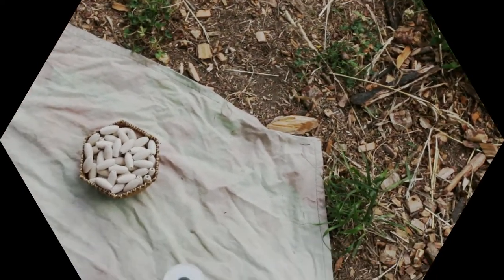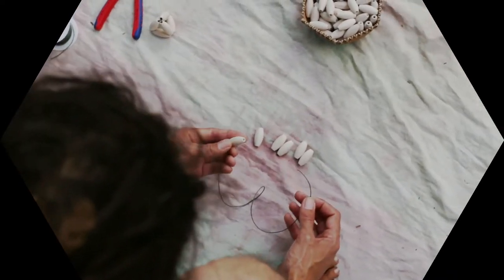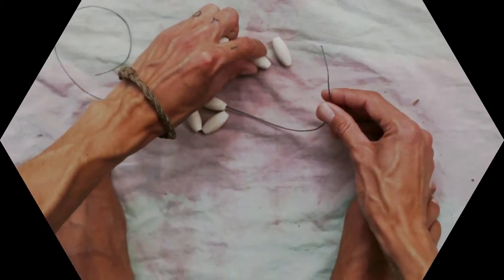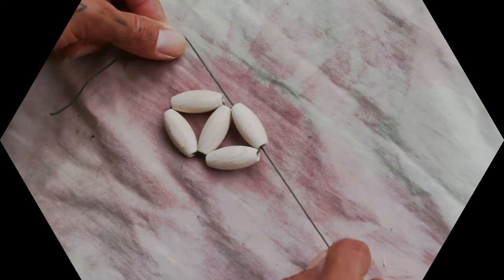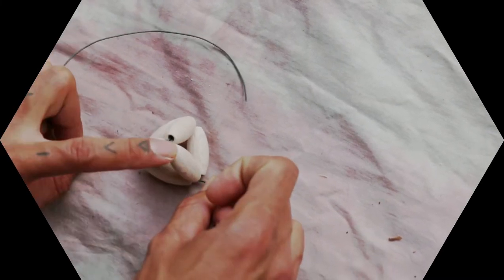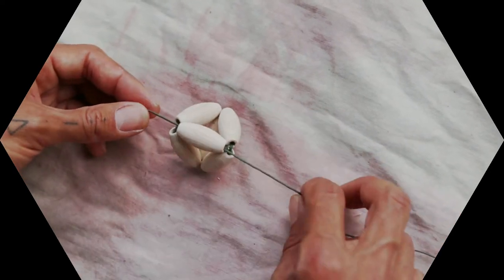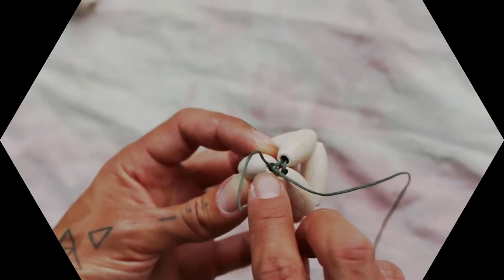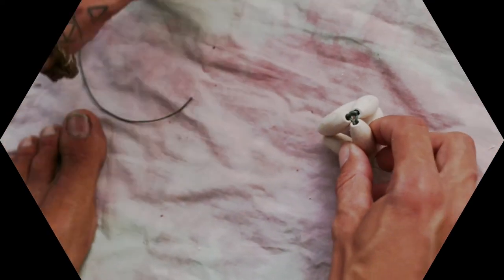Spacetime Weaving Tutorial: the Foureyes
This is a new take on how to weave a foureyes.

Since my first video on the matter, my words have come a long way to speak of what it is that happens to create one of these.

In this case, the materials used are six wooden beads (the shape is called "olive") and a woven cotton thread. However, any kind of beads, pipes or straws may be used with the same pattern. To find a good combination of string and beads takes some time and some trial and error.
Please do not be afraid of making mistakes as that is the way Universe learns which path to take.

Many thanks to my fellow Fullerenes WillPower and Stefanie Schwartz for recording the video and doing color correction on it, I do appreciate the collaboration!